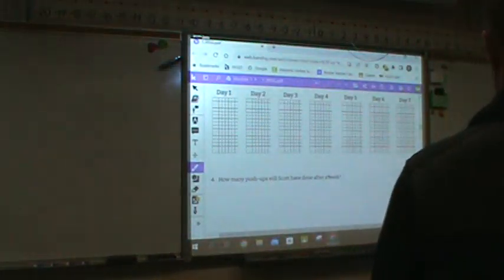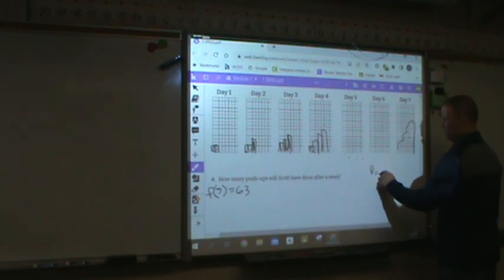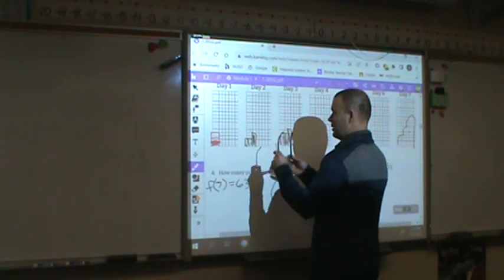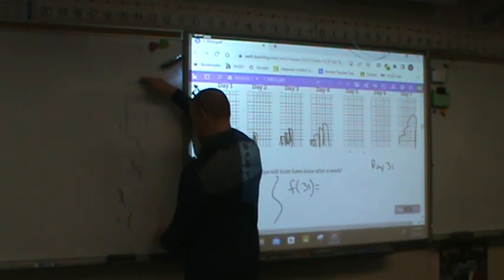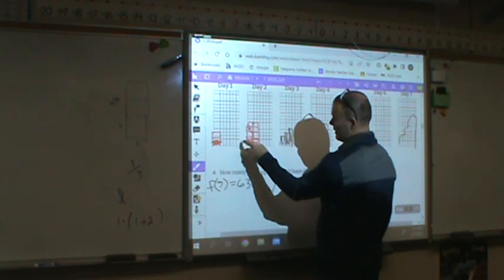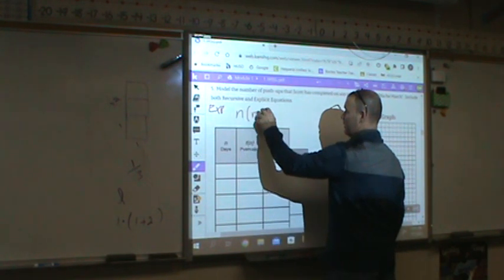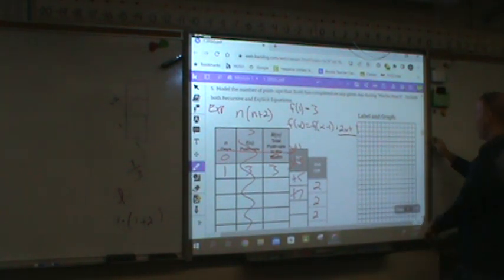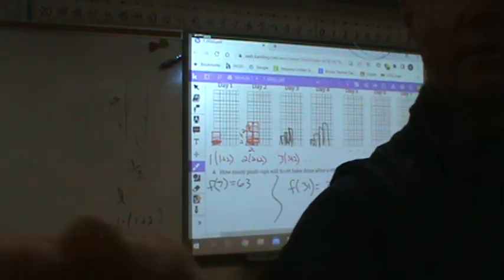M2 1.3 Part b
This videos covers the second half of the 1.3v lesson where we learn how to create a quadratic function from Scotts push up problem.